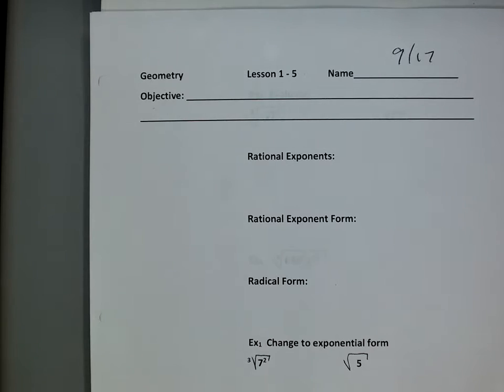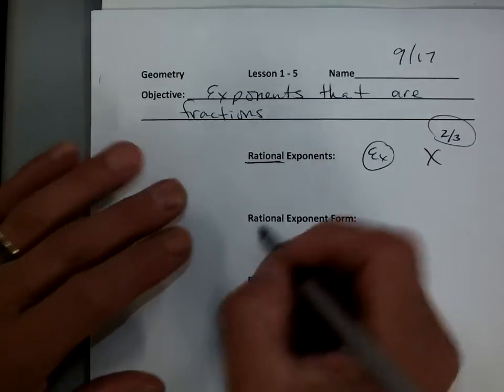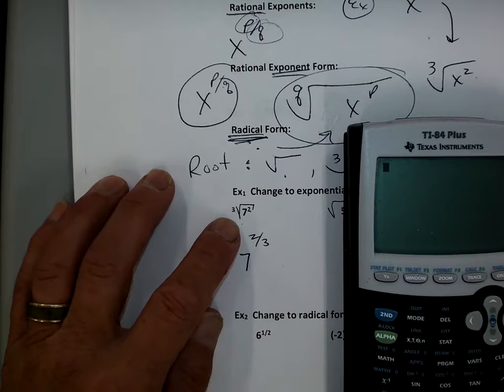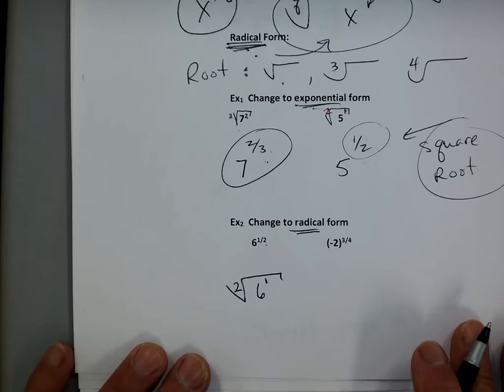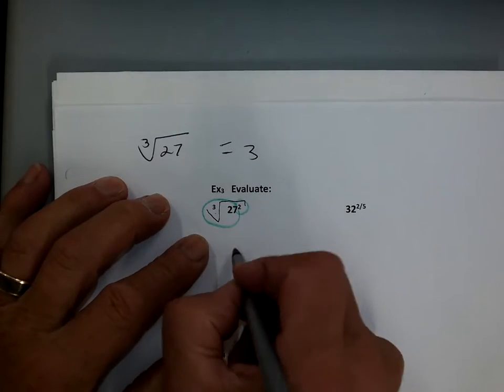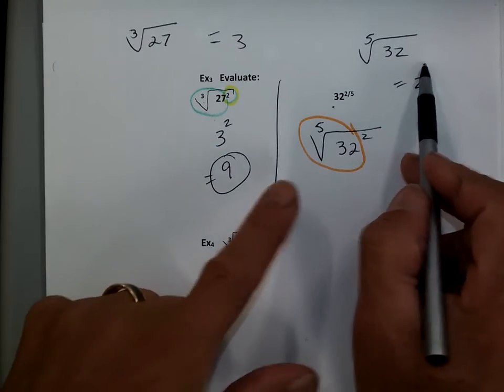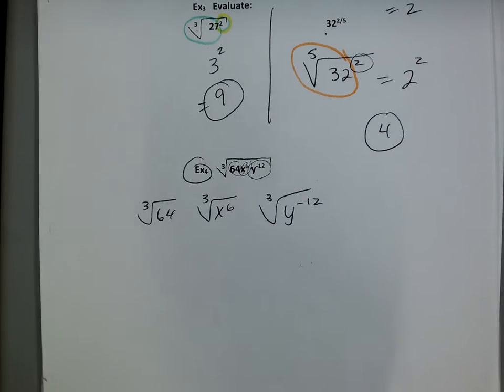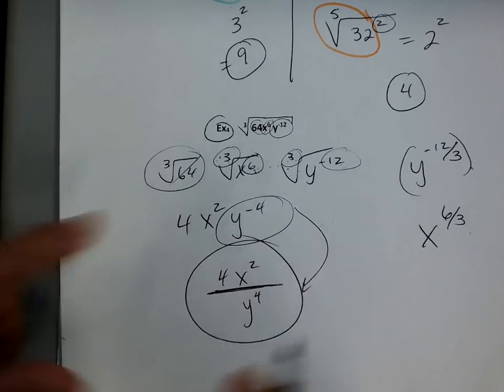Geo 1 5